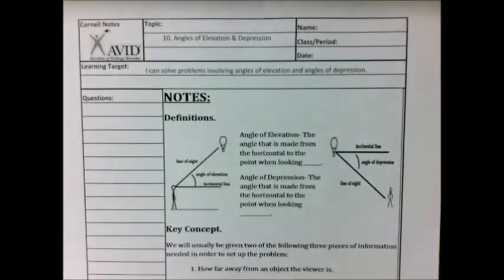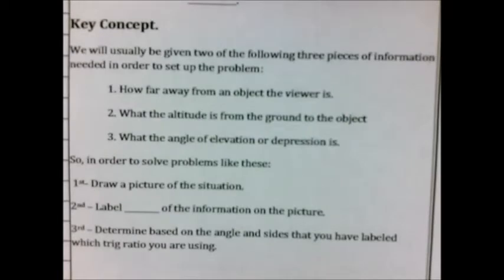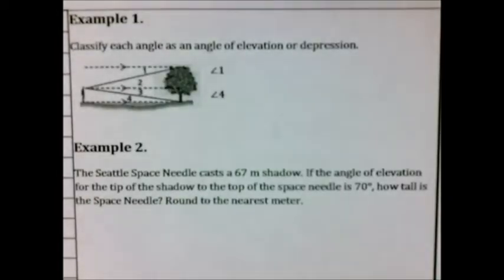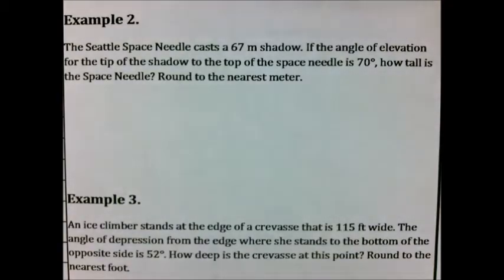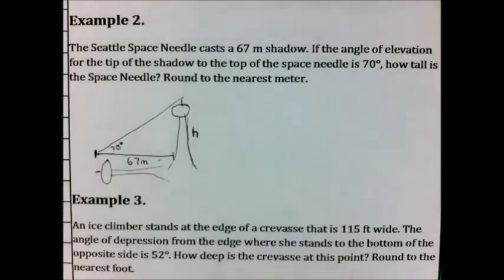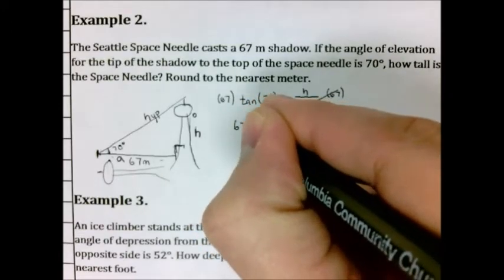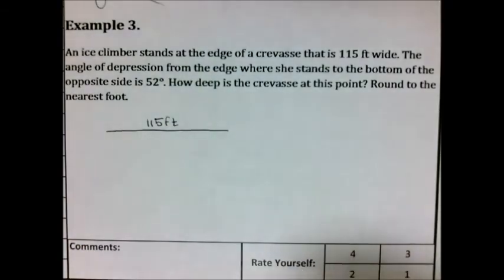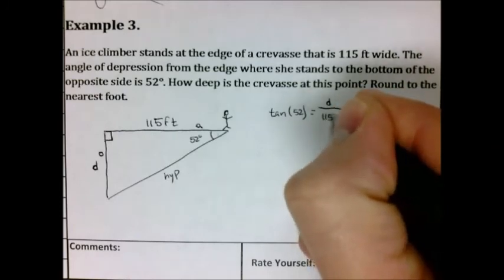10. Angle of Elevation & Depression